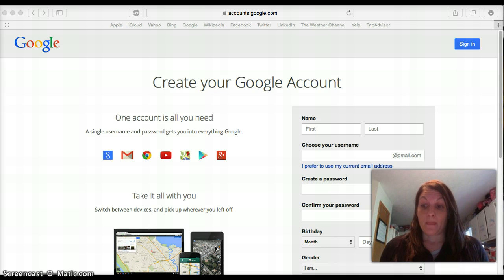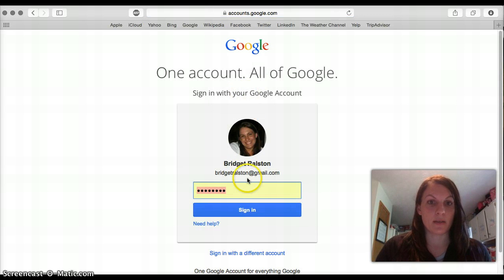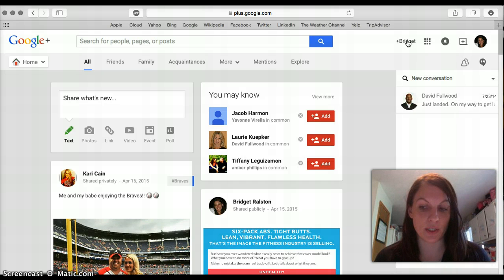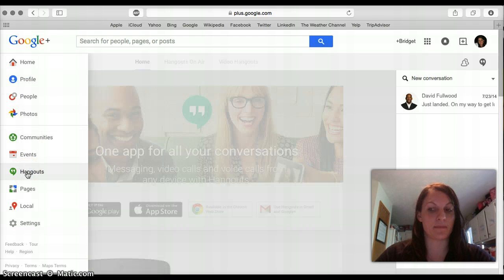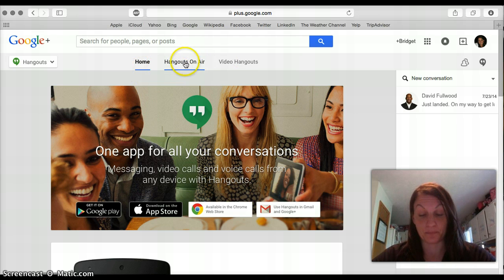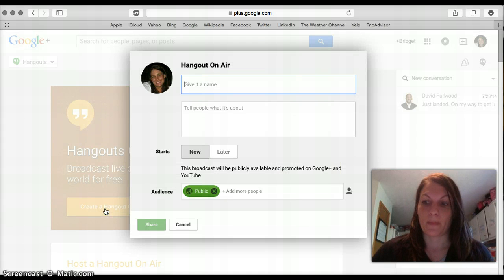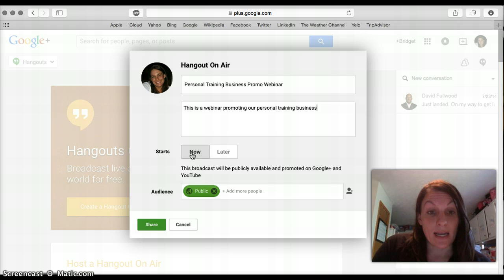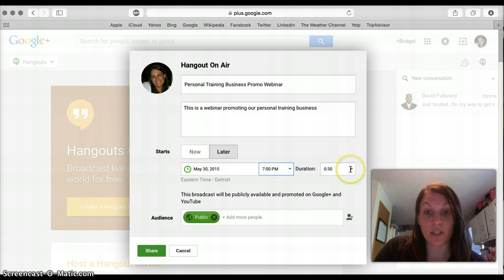Google Hangouts on Air Screencast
Google Hangouts Tutorial